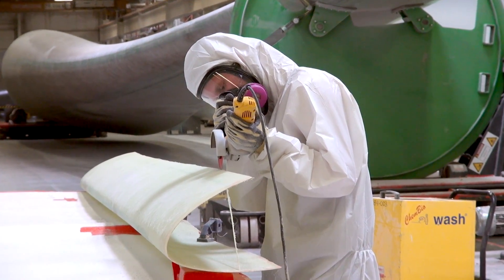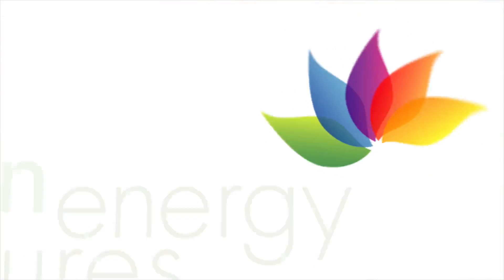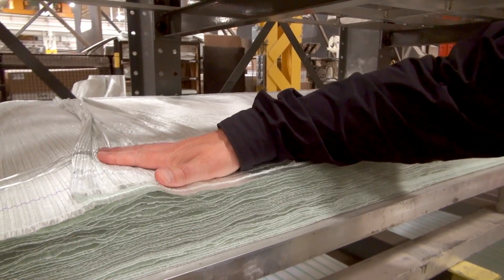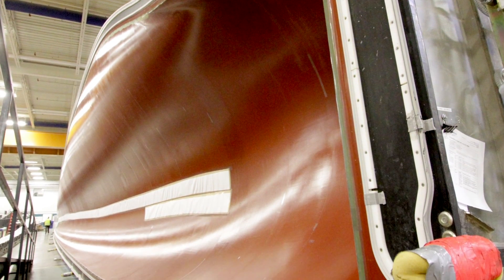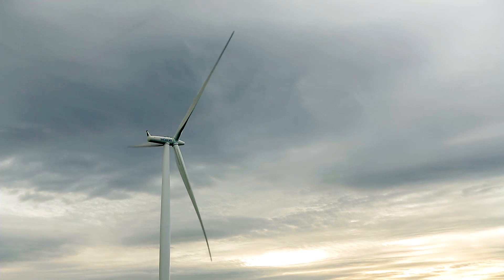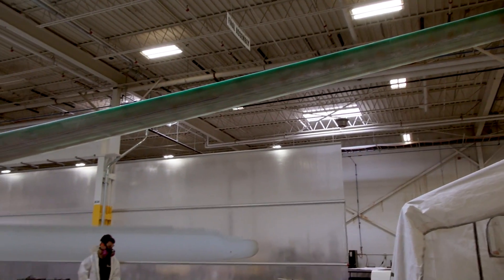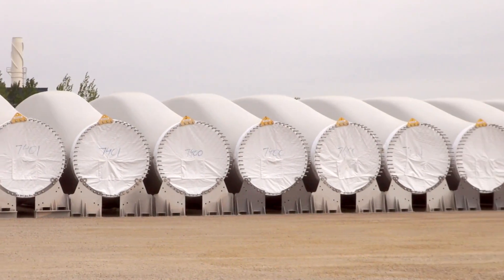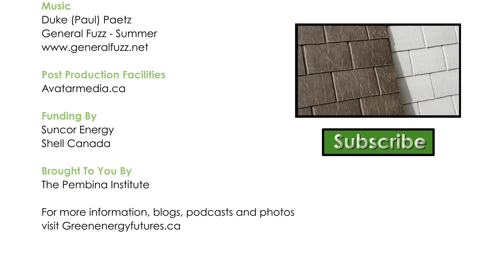116. How Siemens turned Tillsonburg into a clean energy town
In a repurposed auto parts factory on the edge of Tillsonburg, Ontario the transformation of the economy of Canada's most populous province is underway.